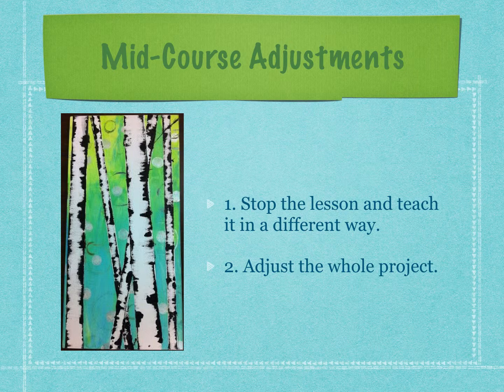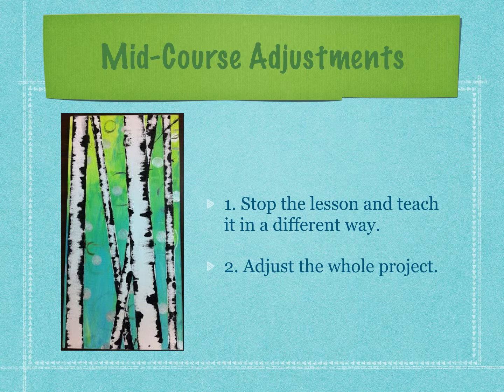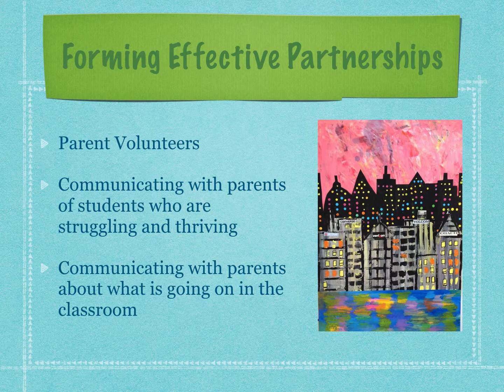Flexible and Responsive Teaching